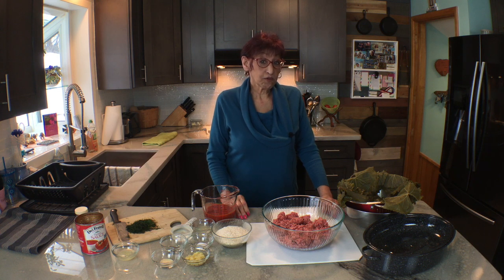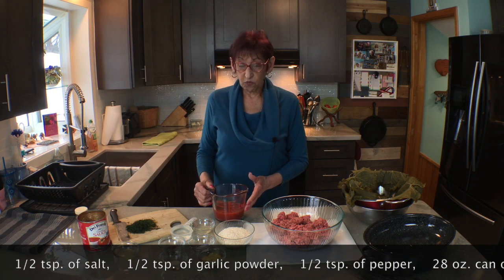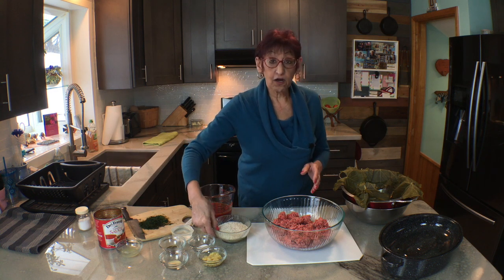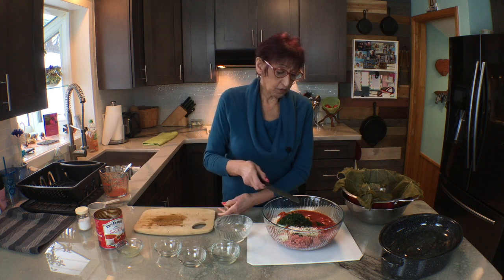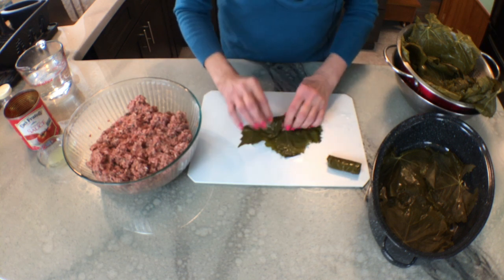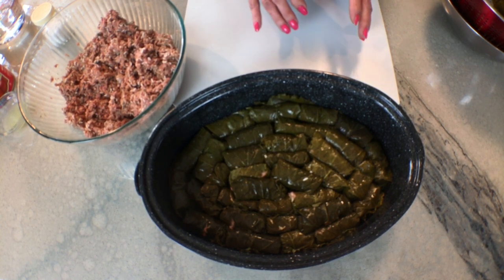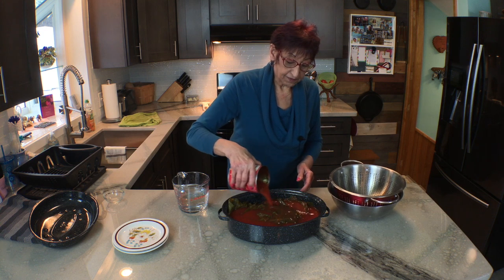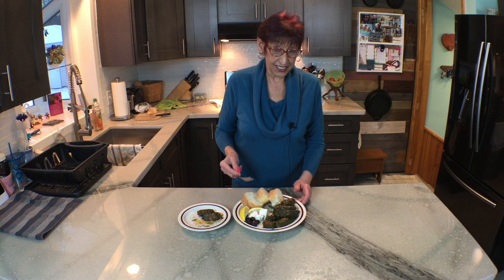Stuffed Grape Leaves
A delicious middle eastern favorite. There are many variations of stuffed grape leaves almost as many as there are Greek islands! My filling is made with rice and ground beef because that is the way that my Thea  taught me how to make it. ( without measurements)
Stuffed grapes leaves also have many different names depending on which island you came from. You may know them as dolmadakia or dolmades and I know them as Yaprakia!
No matter what name you give them they are delicious.

I hope you and your Family enjoy them as much as my Family does!

Yassou ! ( wishing you good health )
Below is a list of ingredients. Just watch the video to see how to put it all together.
Keep on Cooking!

1- 32oz jar of grape leaves
Filling:
2-1/2 Ground Beef 80/20 blend
1-1/4 cup uncooked long grained rice
1/2 cup diced onion - saute in 1 Tbls olive oil
1/2 tsp salt
1/2 tsp granulated garlic
1/2 tsp pepper
1-1/2 cups tomato sauce (out of a 28oz can) & 1 Tbls of lemon  juice
1/2 cup of water
3 Tbls of fresh dill or 2 Tbls of dried dill weed

Liquid that goes over the grape leaves in roaster pan:

To the balance of the tomato sauce ( in the can) add 1 Tbls of lemon juice and fill the can to the top then stir and pour over the grape leaves the fill the can again with water and pour that over grape leaves.( see the video at the 10:55 mark for a better explanation)
Bake @ 375 degrees for approx 1 hour